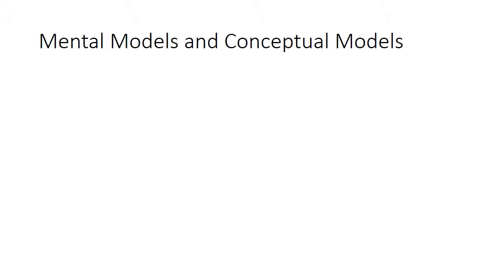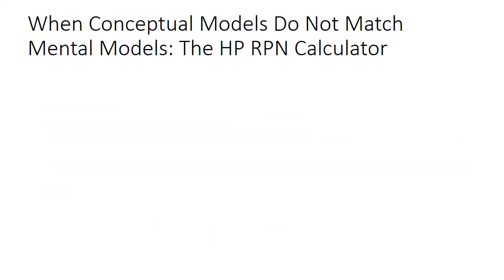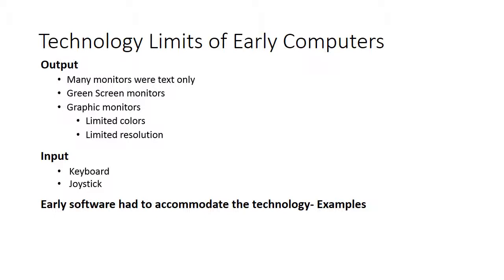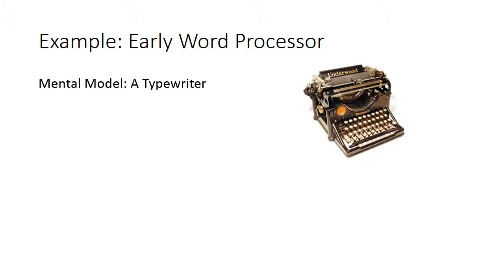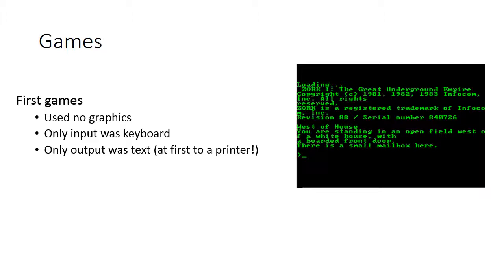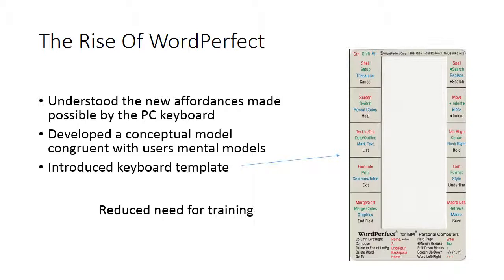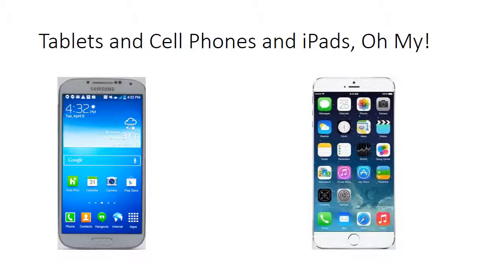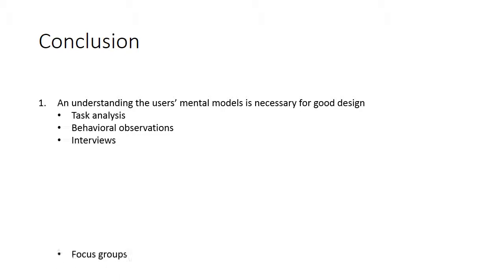Mental Models and Design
Narrated PowerPoint on the relationship between mental models and instructional design.